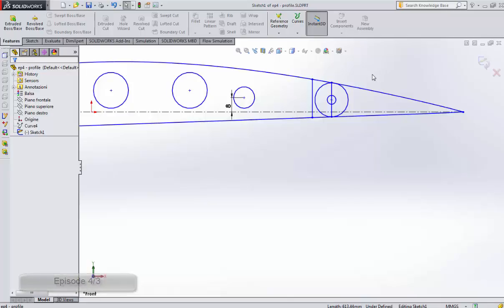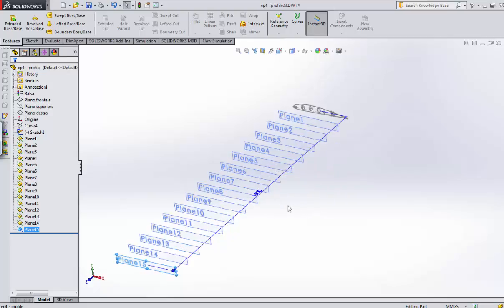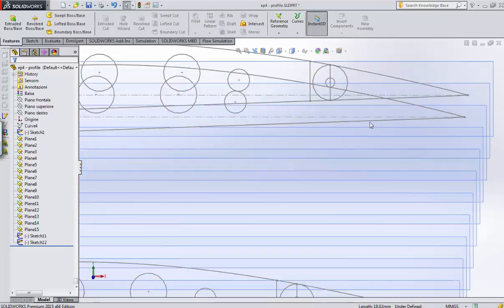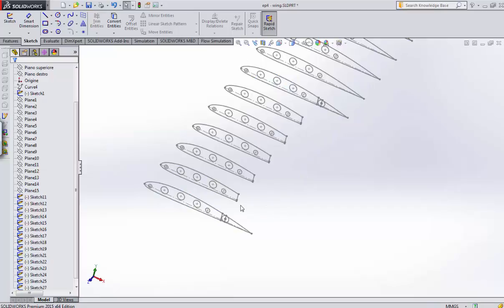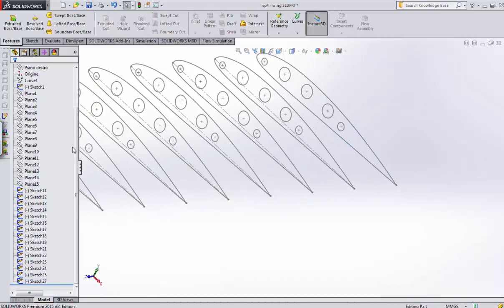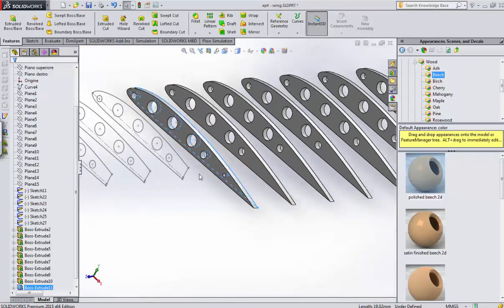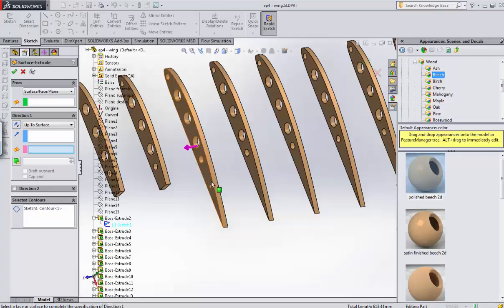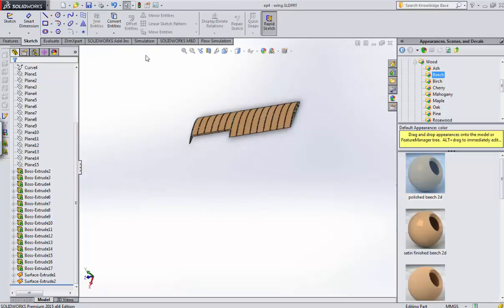EP - 4/3 - How to build a wing for ailerons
In this episode, finally we will draft the wing for ailerons following the  instructions from NACA report 605.